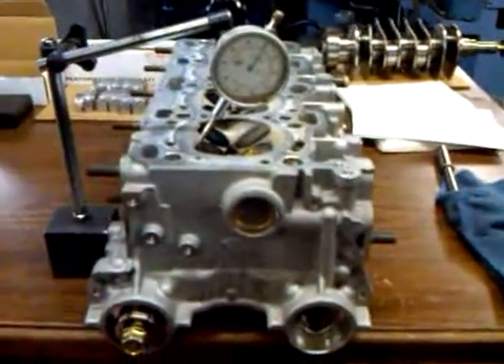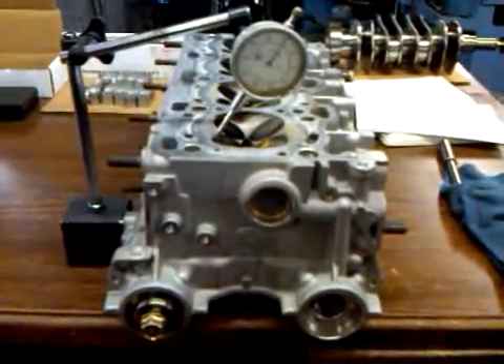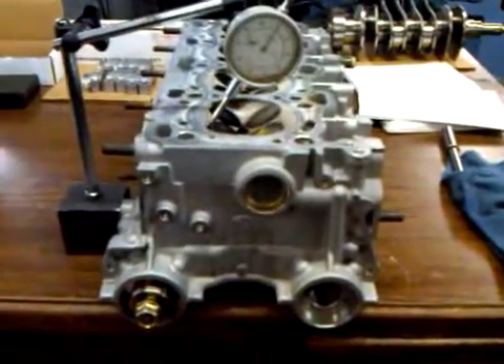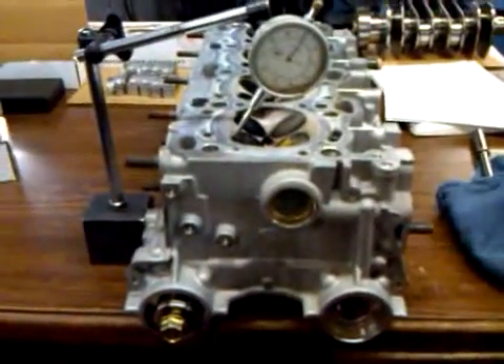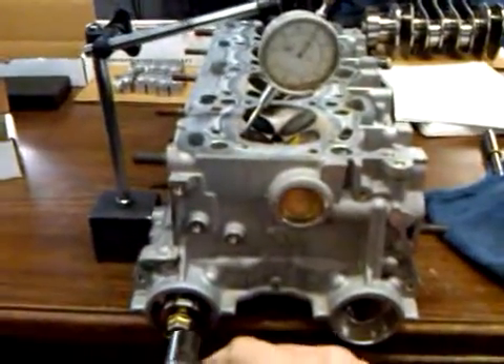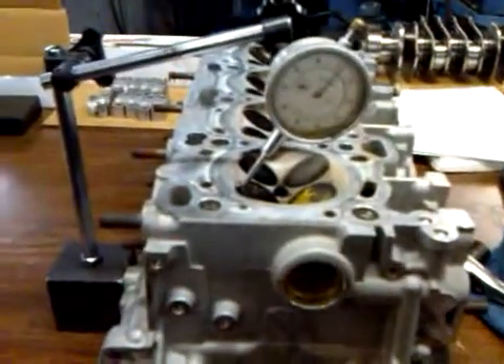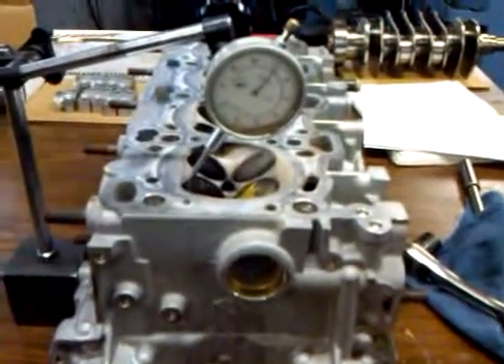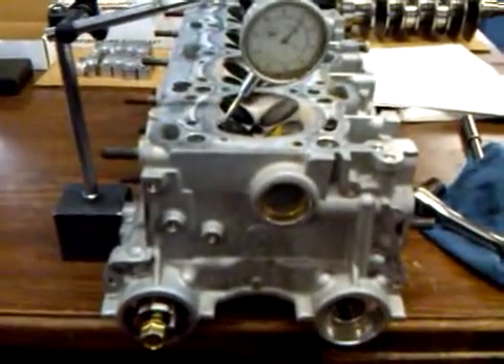EVO 9 valve lift verifying to find rocker ratio.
Checking valve lift in our EVO 9 head. the valve lift was .402 intake  .371 exhaust.
Dividing the lift by the cam lobe rise will give you the rocker arm ratio.  1.72 in this case.